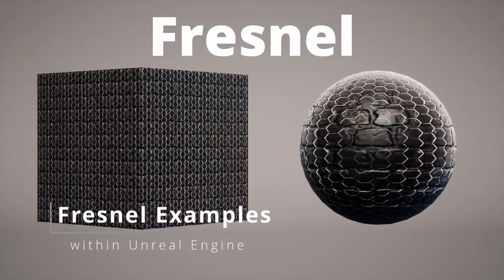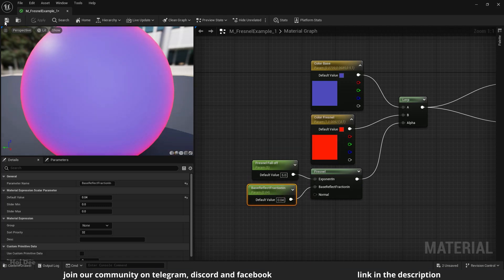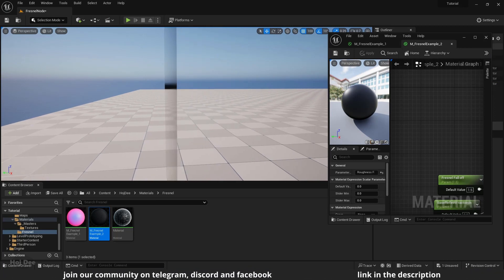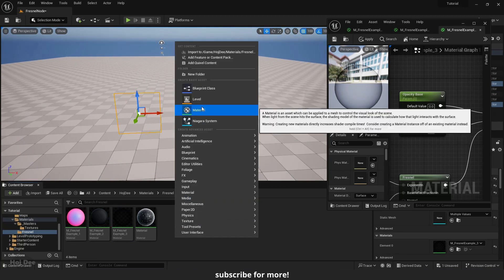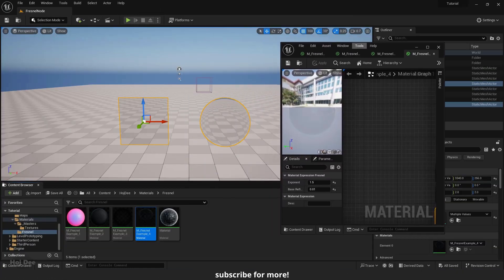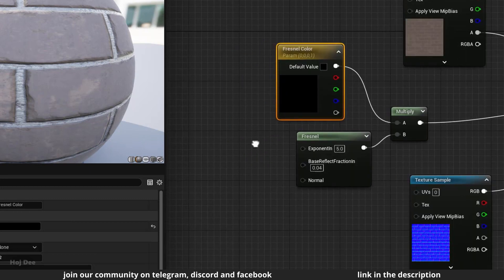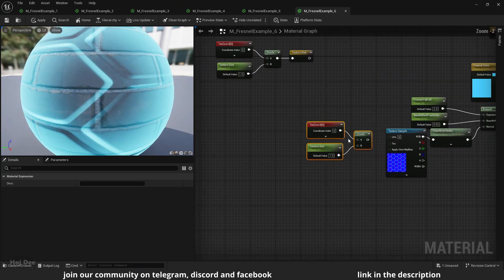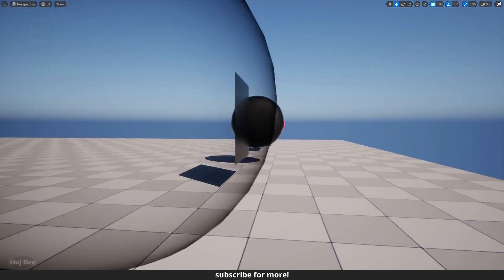How I make materials with the FRESNEL node in Unreal Engine 5!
In this video, I'm gonna use the Fresnel node to create materials! Fresnel is an inherent property of many naturally occurring materials, like glass, water, and some types of fabric and paint.

TIME STAMPS:

X